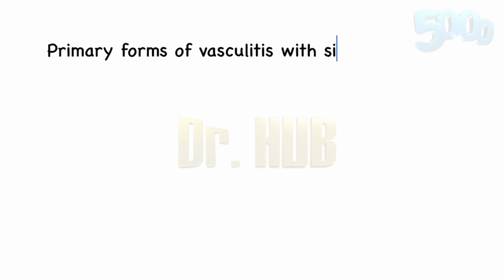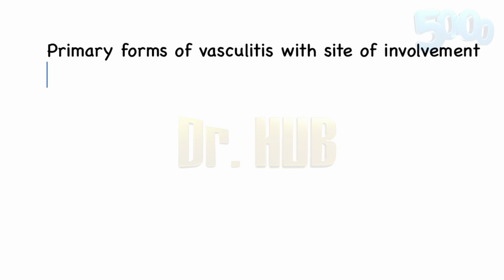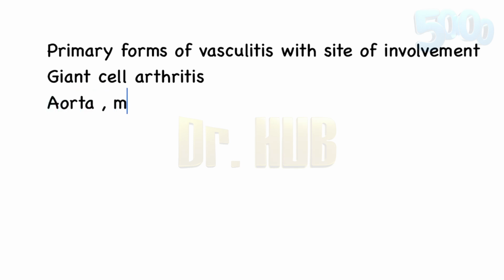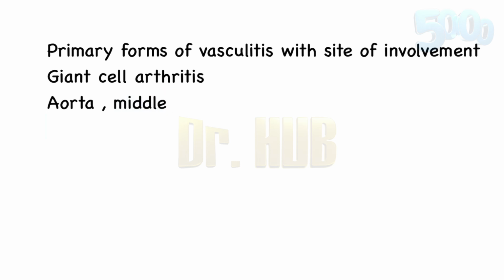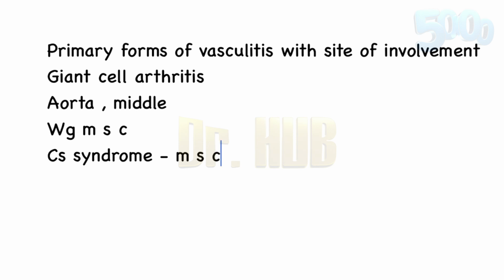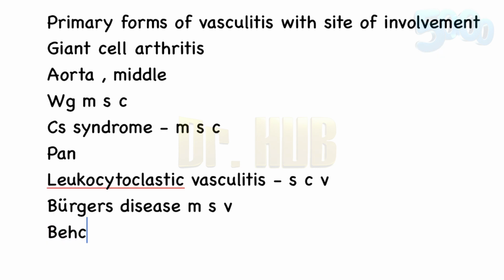Primary forms of vasculitis - Site of involvement